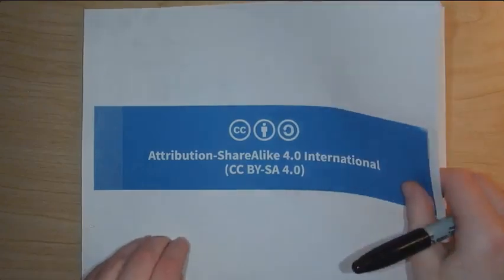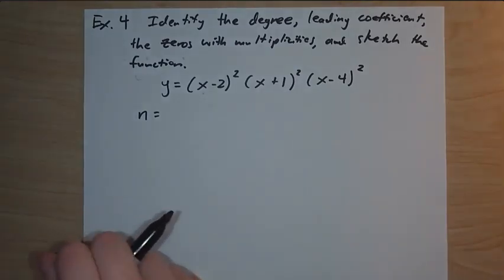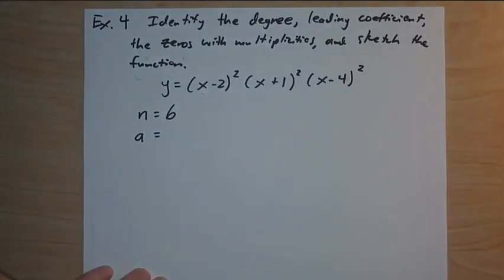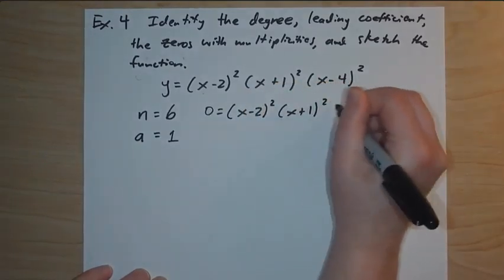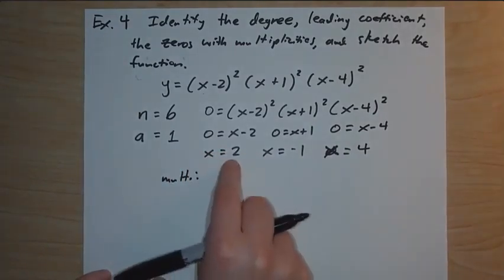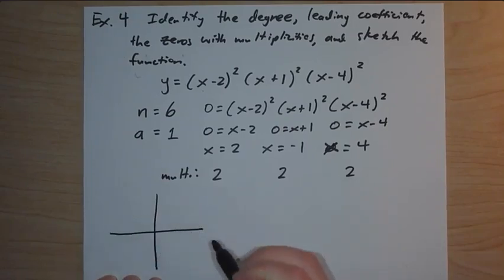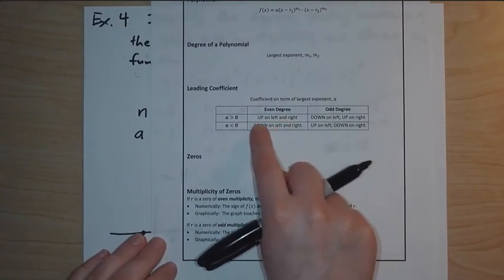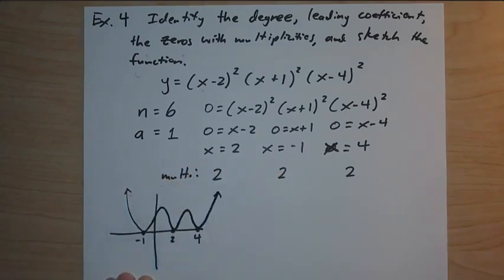Lab 26 Ex 4